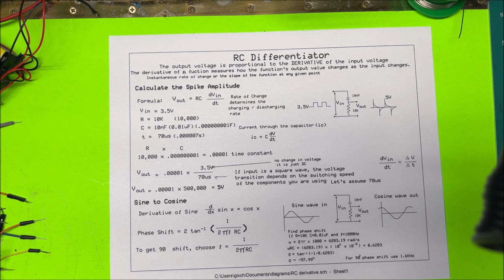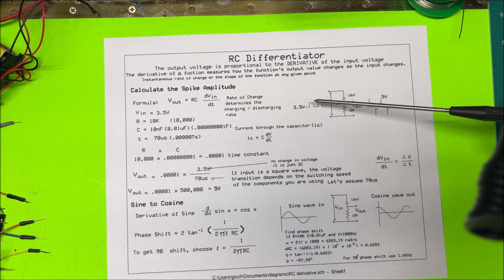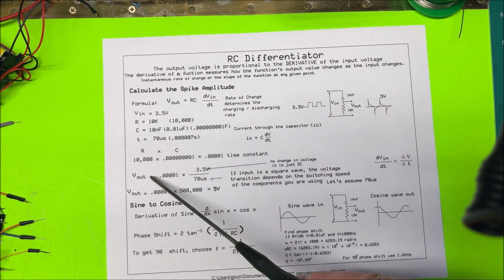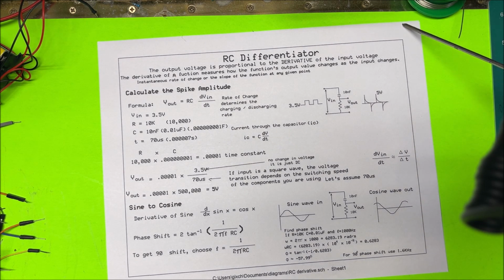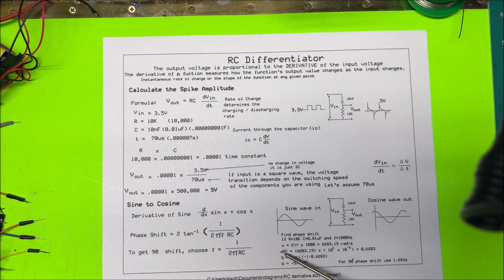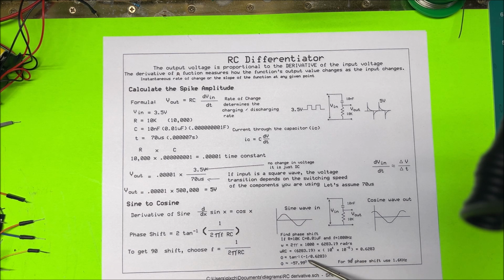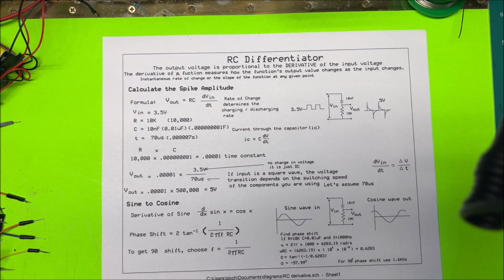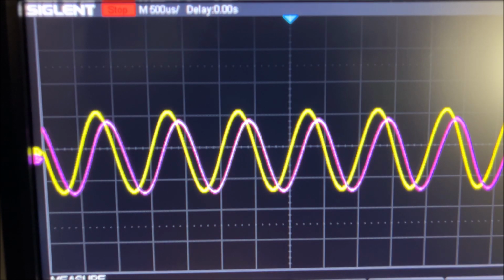RC Differentiator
Using the derivative to calculate the spike amplitude of RC differentiator and
converting sine wave to cosine.